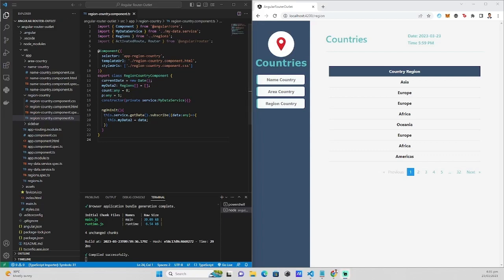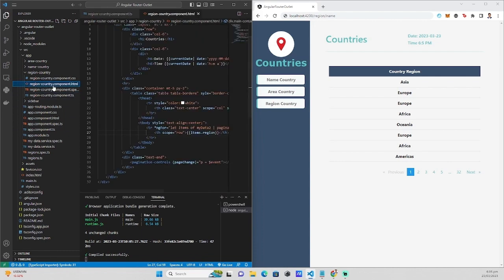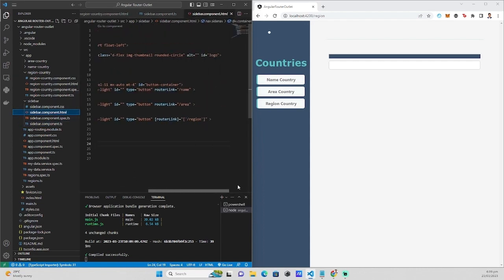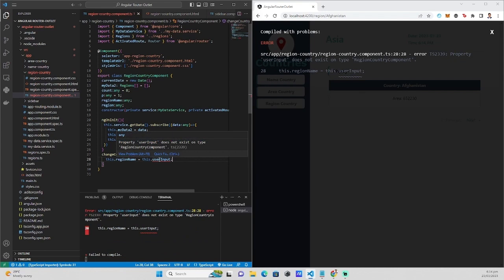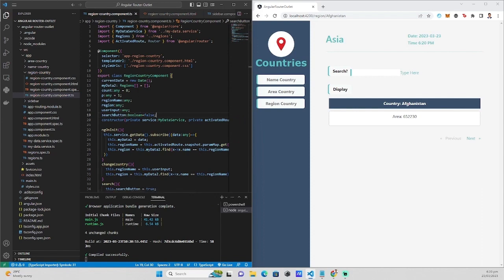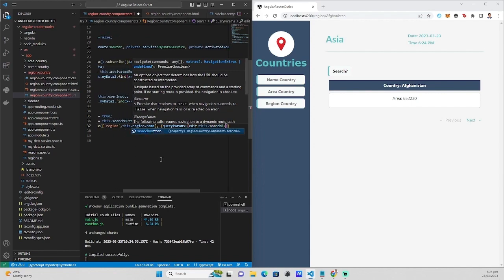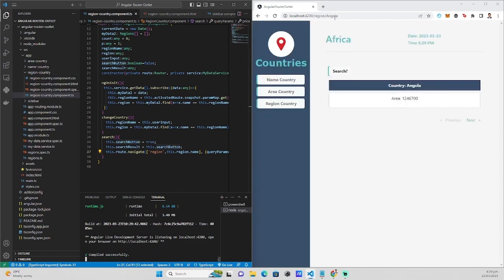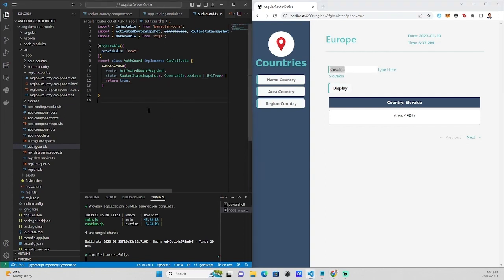Router Outlet, Parameter, Query Parameter, Routh Guard | Building blocks of angular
In this Video, you will be learning about router outlet , parameter and query parameter.

 Here are some basic points which will give you basic knowledge about the topic.

Router-outlet in Angular works is used to load the different components dynamically based on the activated component or current route state.
Navigation can be done using router-outlet directive and the activated component will take place inside the router-outlet to load its content.
Angular route parameters are available only on one route, where as we can pass query parameters to any route.
 Query parameters are optional. But if you are not passing angular route parameters we will get 404 error.